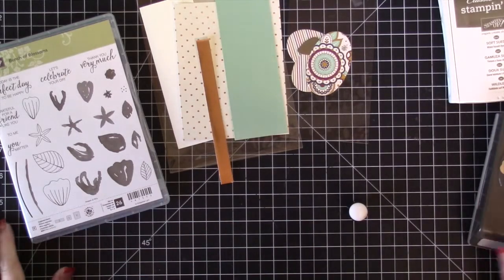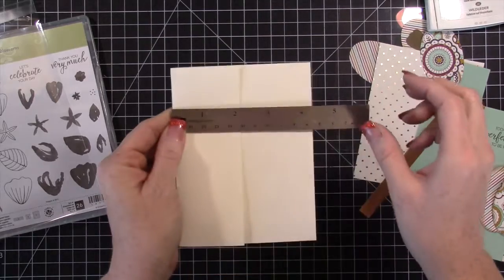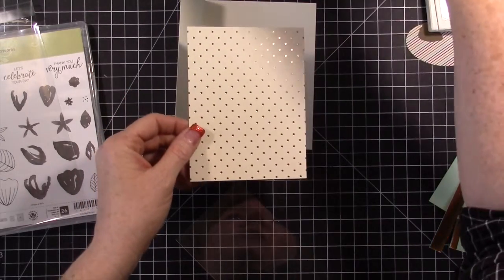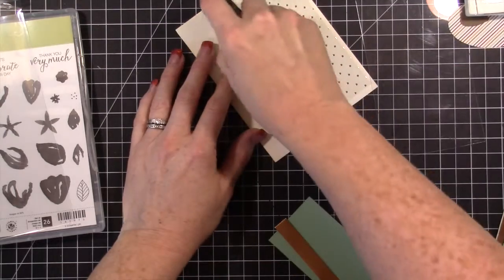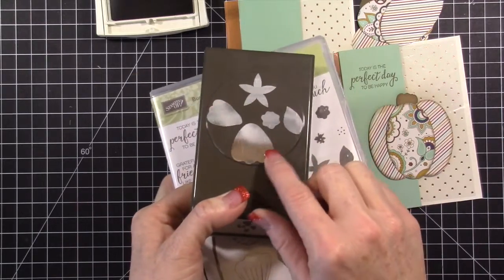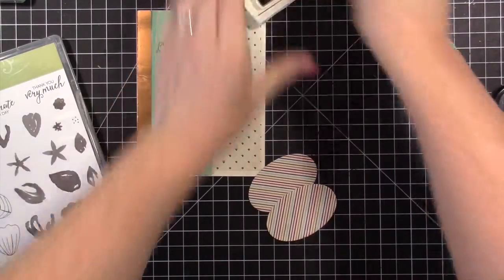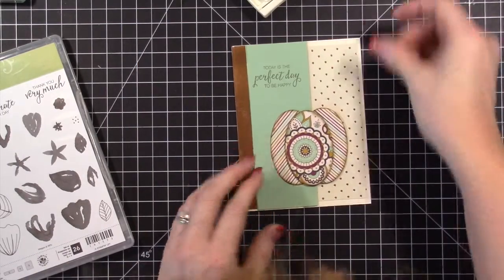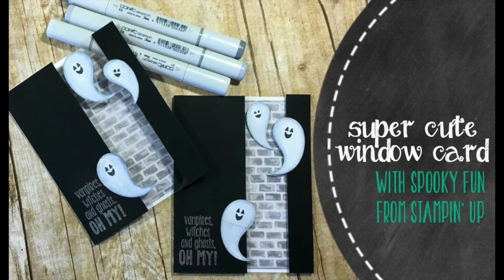Pumpkin Window Card Exclusive Video!